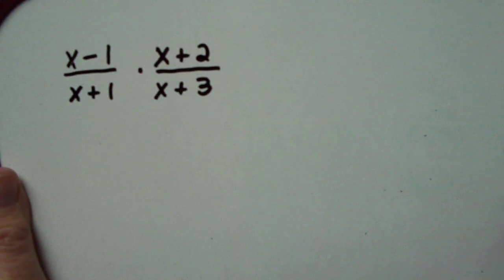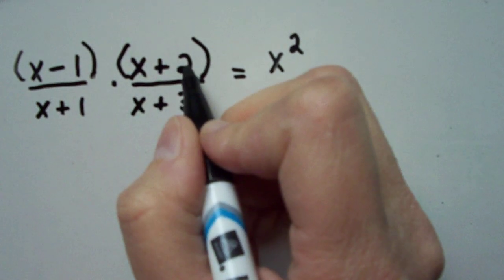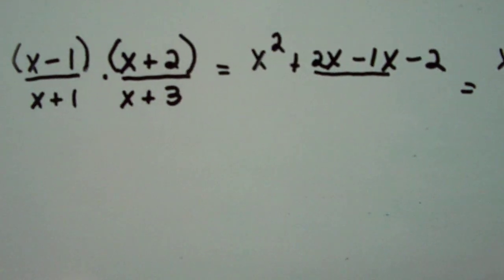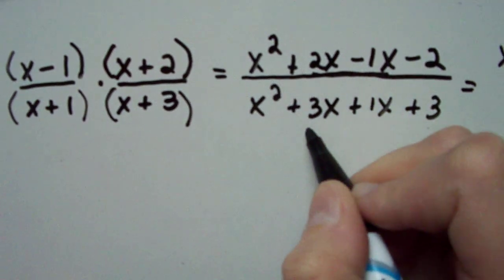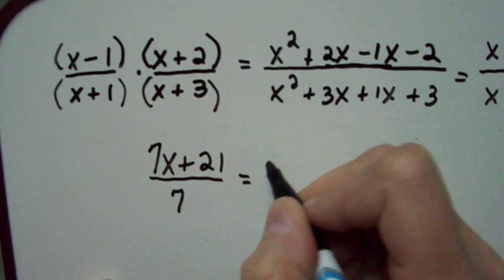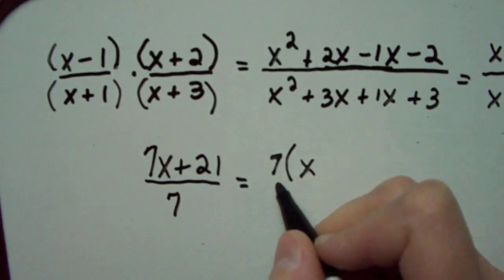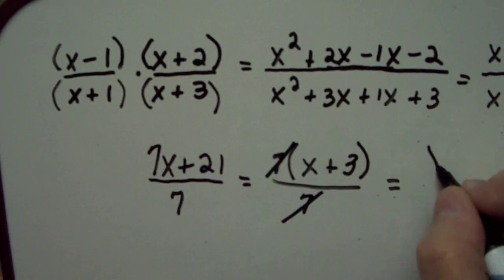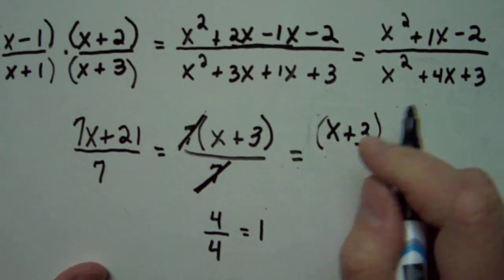Rational Expressions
Two examples of working with rational expressions